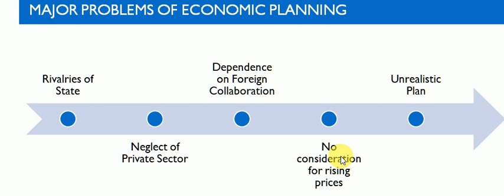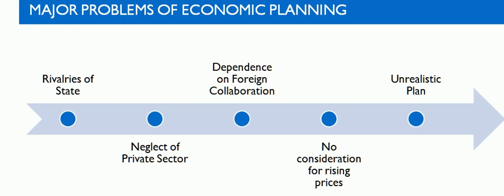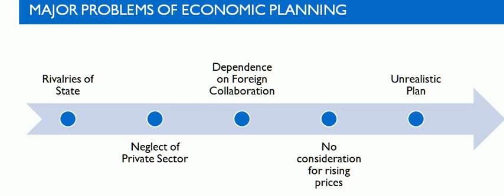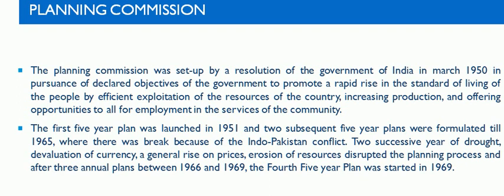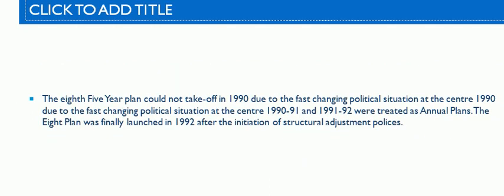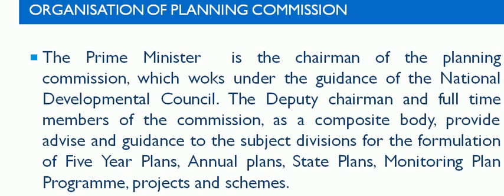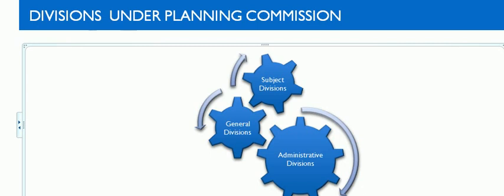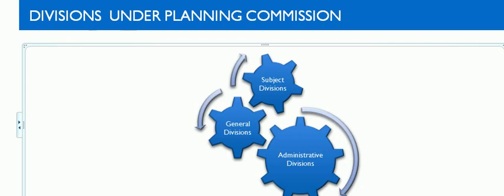BBA II Semester | Indian Economy | Problems of economic planning| Ms. Nidhi Singh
As per our commitment to providing online lectures to the student, Ms. Nidhi Singh delivers her lecture for BBA II Semester Students for the subject Indian Economy and the topic she elaborated is  Problems of economic planning.